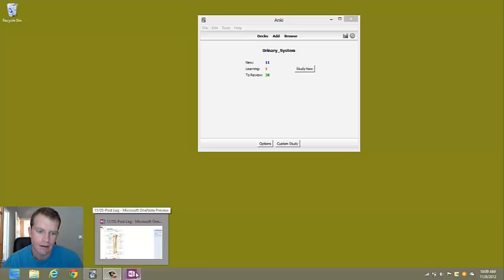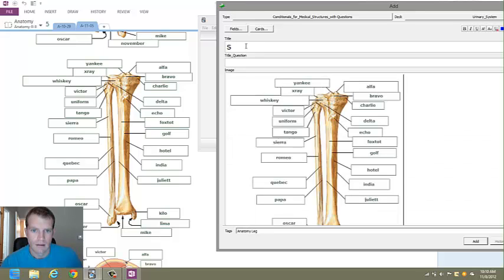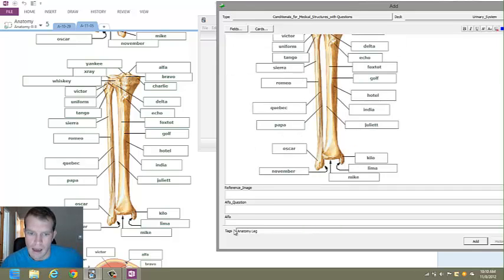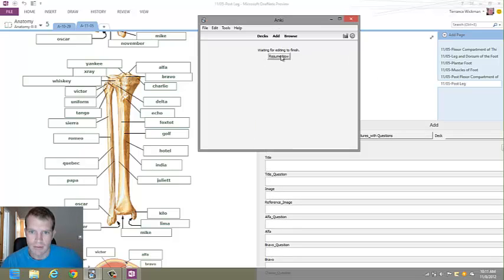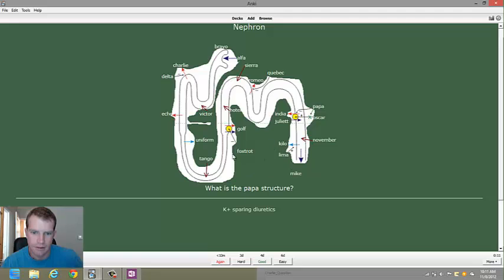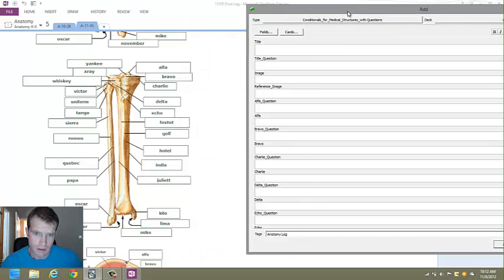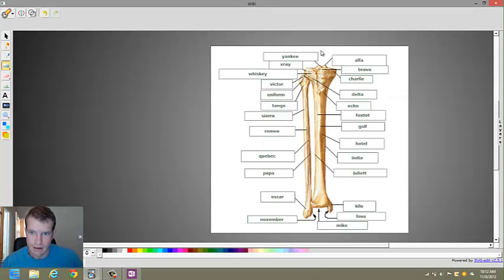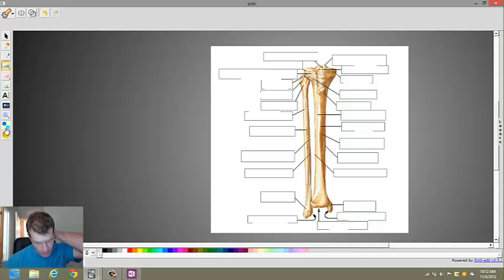New Add-on Coming out for Anki 2.0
This is an update on a new addon coming out for anki. For tips on how to currently use anki to its full potential se my other video. Also, anki is a spaced repitition program. There are flashcard programs that allow copy and paste. Use them if you don't like all the -buttons- at the bottom. Download my templates from my other video on conditionals for medical students video.